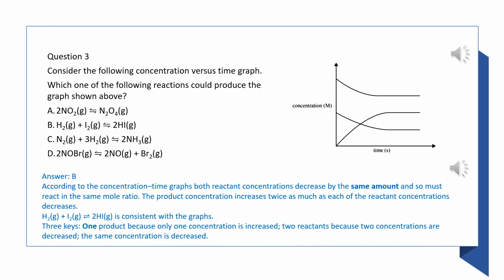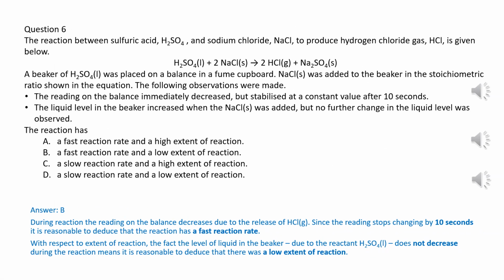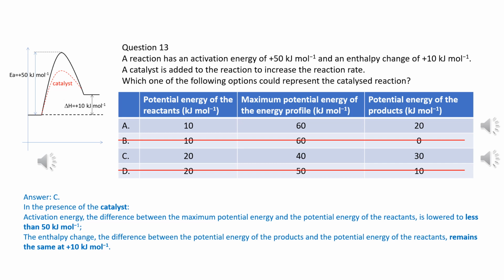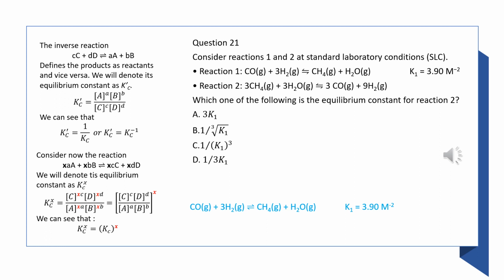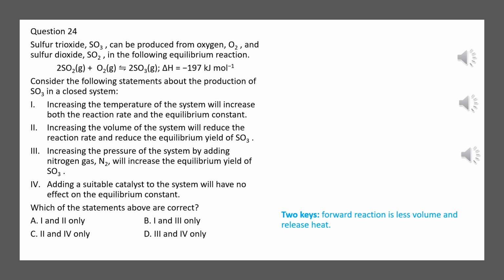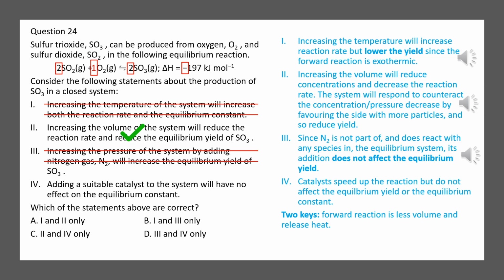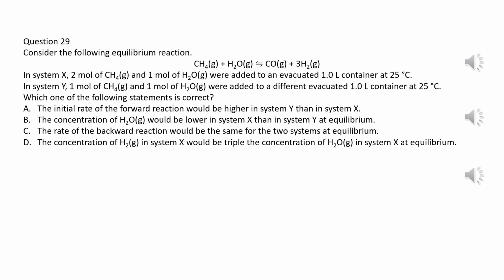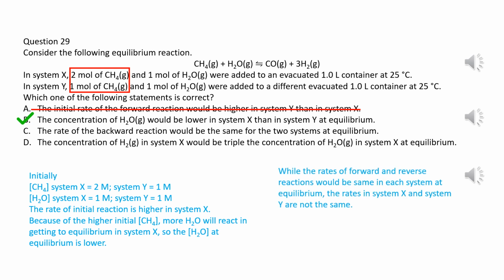NHT-VCE Chemistry-2023-Thermochemistry-Mutiple choice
This video analyzes the thermochemistry of the 2023 chemistry exam in the Northern Hemisphere. We will focus on multiple-choice questions about reaction heat, chemical equilibrium, and reaction rates.

刘博士讲VCE化学频道，详细解读历年VCE考试真题。